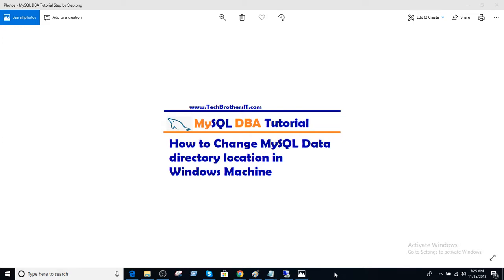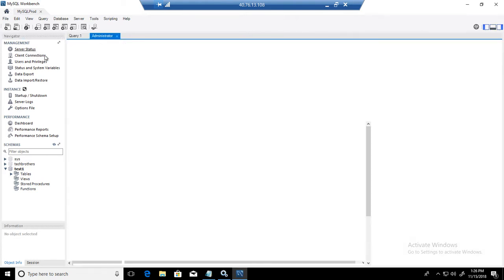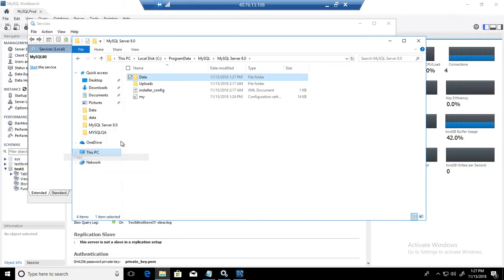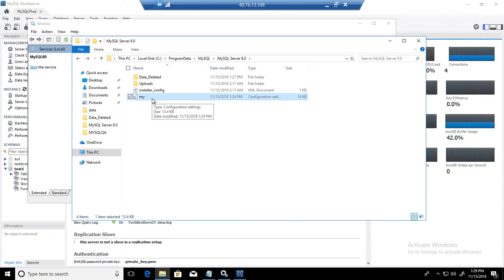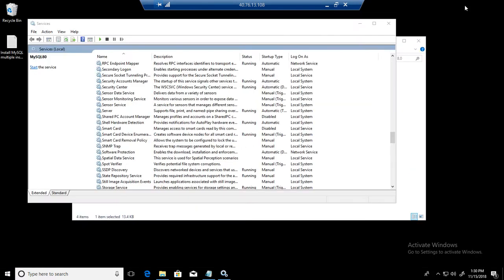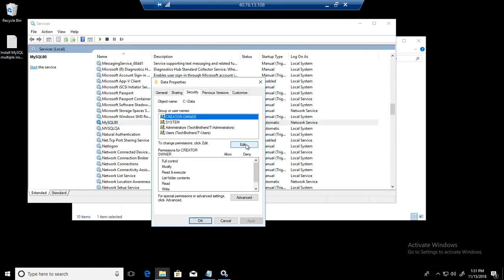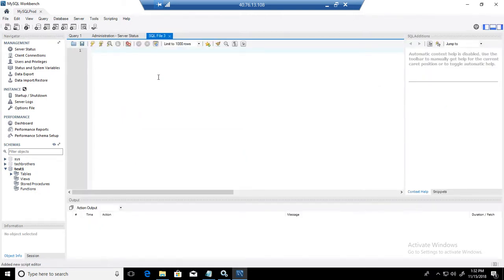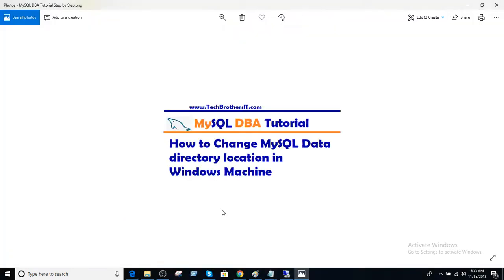How to Change MySQL Data directory location in Windows - MySQL DBA Tutorial Beginner to Advance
How to Change MySQL Data directory location in Windows explains what steps you need to take to change the data directory for MySQL Server. First of all you will be stopping the MySQL servers by going to Services. Once the MySQL server service is stopped, you will copy the Data directory for MySQL Server to new location.
Go to configuration file my.ini and then update the location for data directory. You will find a line in my.ini datadir=" provide new path for data directory".
After you update and save the my.ini file. Restart the service and test if you are able to create database, create table etc. to make sure everything working fine.